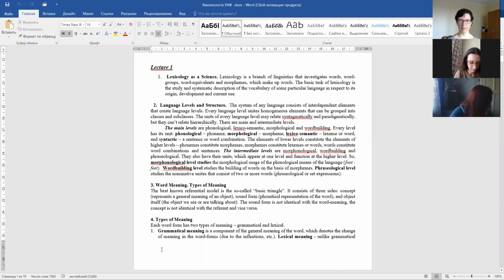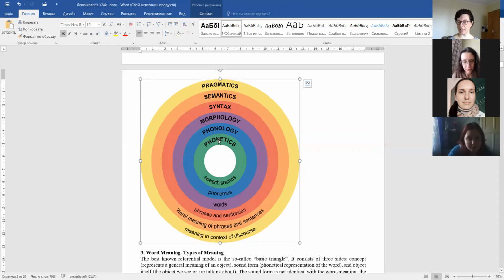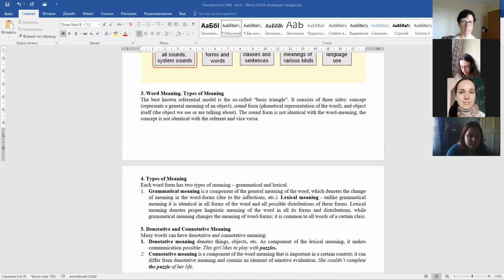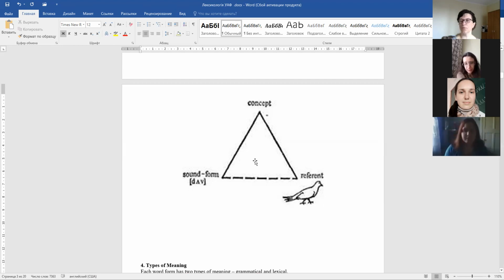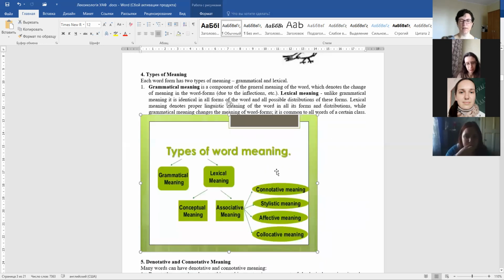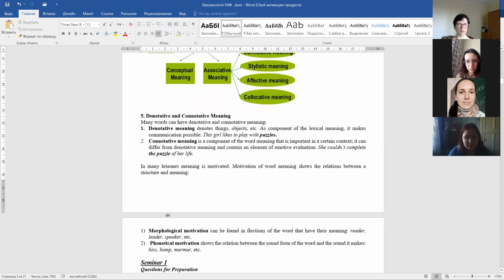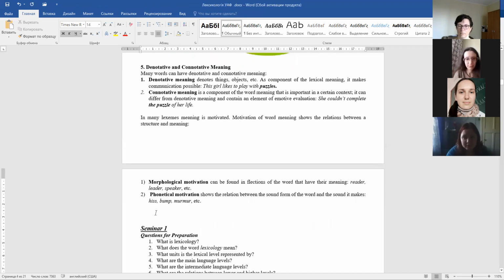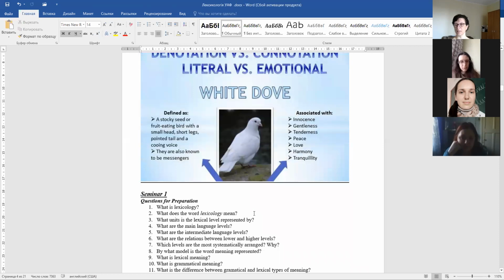Language Levels and Word Meaning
Course: Theoretical Course of English
Group: UEF-m-16